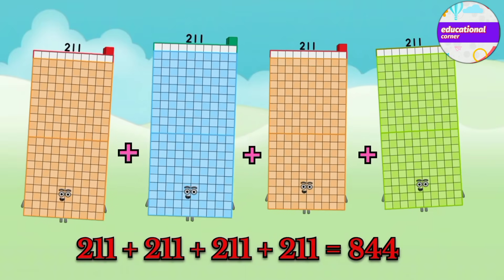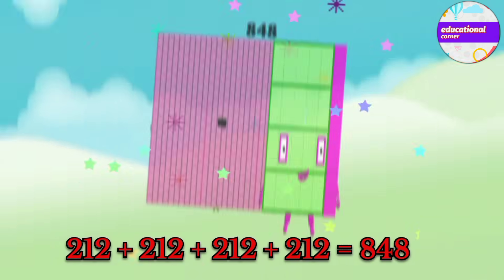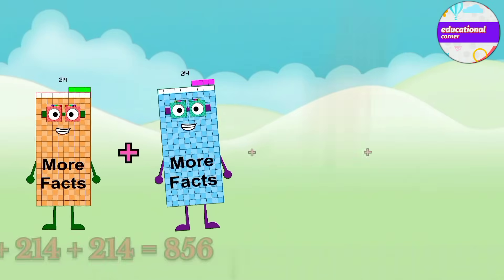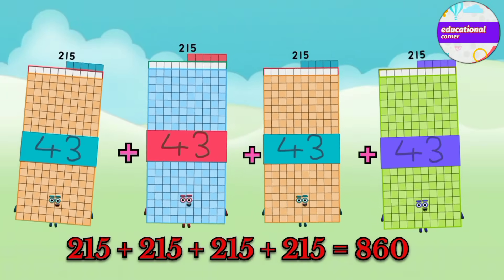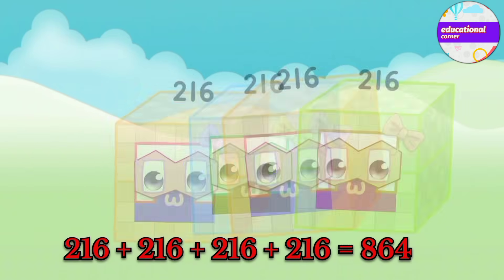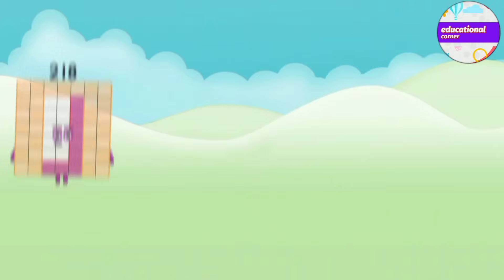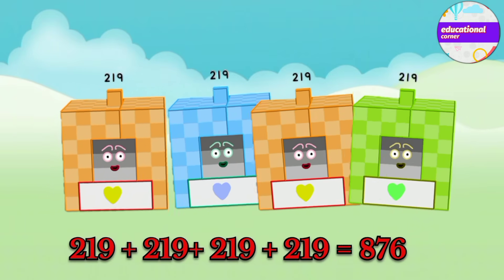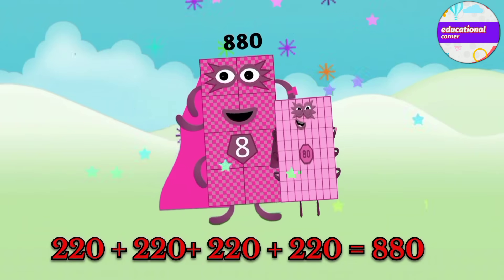Mathblocks addition four same big number 201 to 220 educational corner ‎@Educationalcorner110